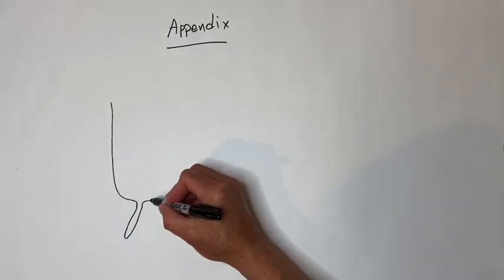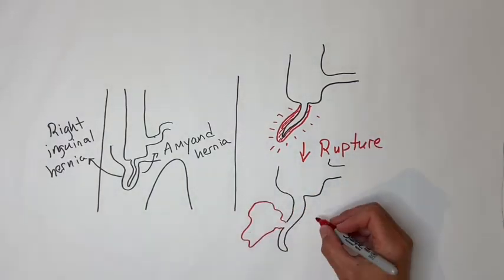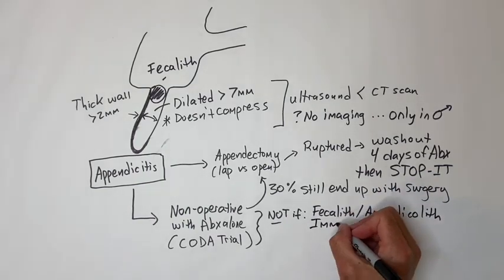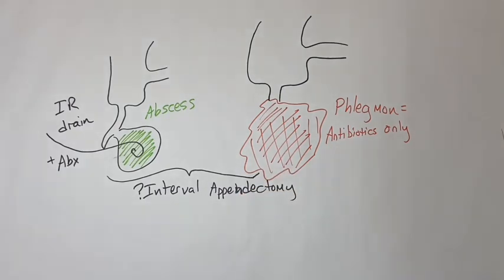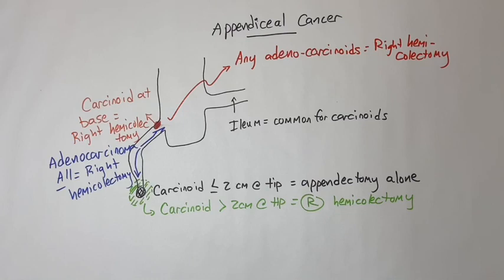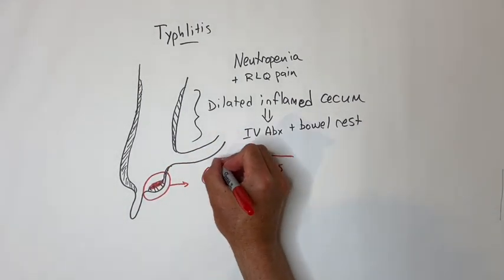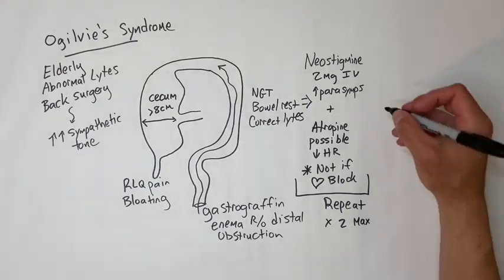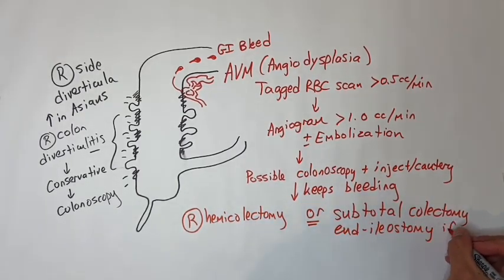Appendix and Cecum ABSITE and Boards Review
This is ABSITE and Board Review on the appendix and cecum.  The rest of colon/rectum will be in a different video.  Watch, then try to redraw by going through the outline below.

1. Anatomy
2. Appendicitis
a. Symptoms
b. Amyand hernia
c. Differential in woman
d. Imaging
e. Surgery vs nonoperative
f. Appendicitis in pregnancy
g. If normal appendix at surgery…
h. Appendicitis with abscess/phlegmon
3. Appendiceal Cancer
a. Carcinoid, adenocarcinoma, adenocarcinoid
b. Mucocele
4. Typhlitis
5. CMV colitis
6. Intussusception
7. Ogilvie’s Syndrome
8. Cecal volvulus/bascule
9. Right colon diverticula
10. Right colon AVM